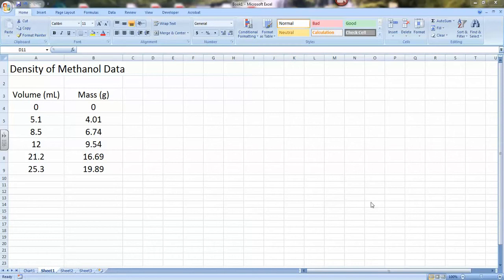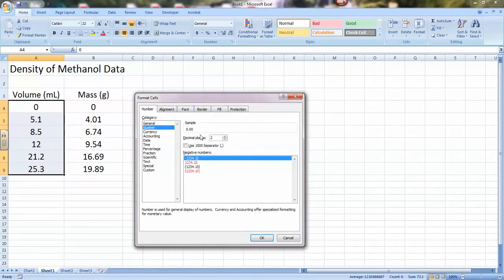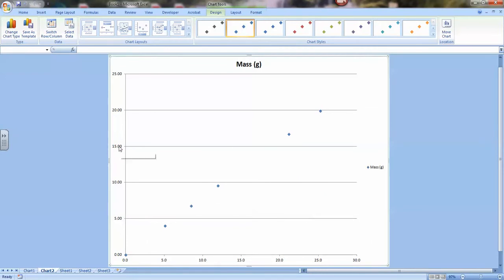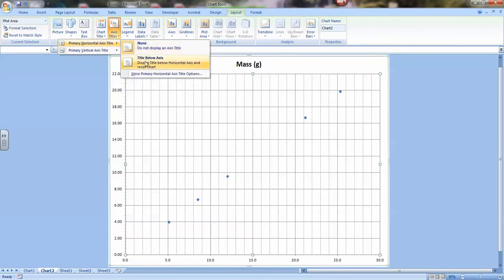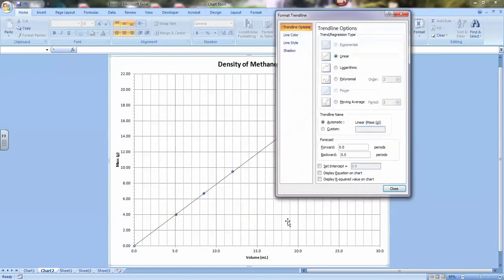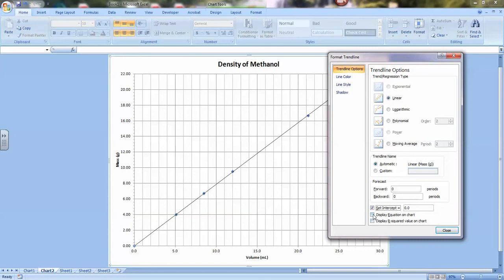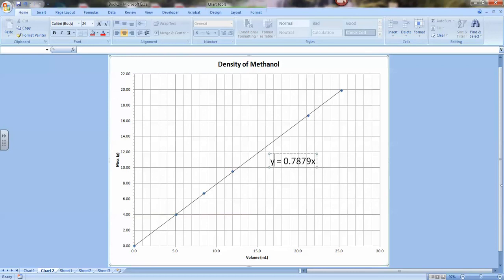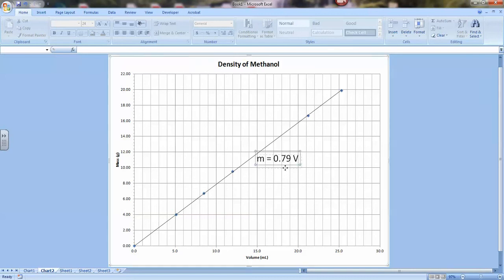Scatterplot with Microsoft Excel - Inserting a Trendline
Inserting a line of best fit (trendline) within Microsoft Excel